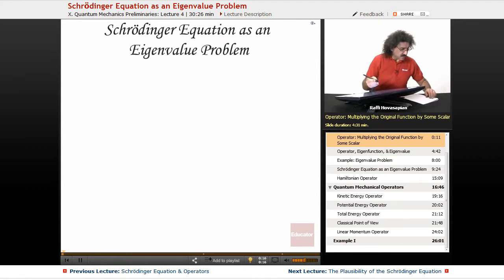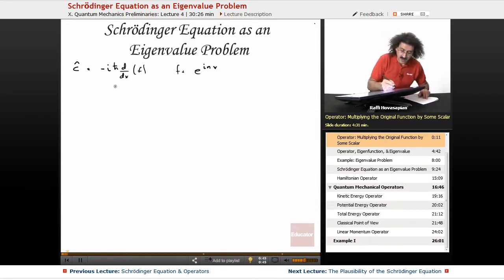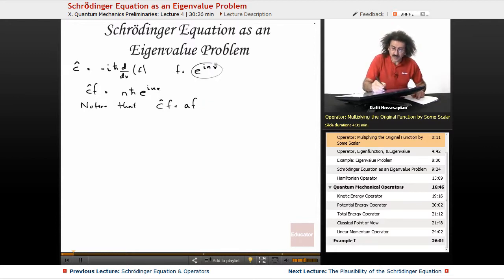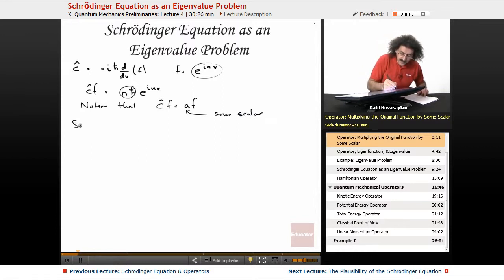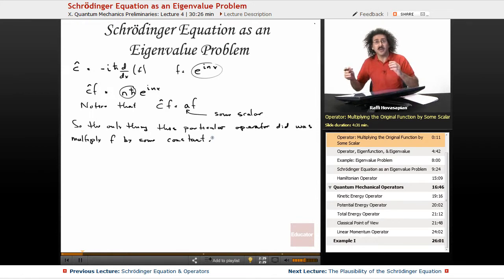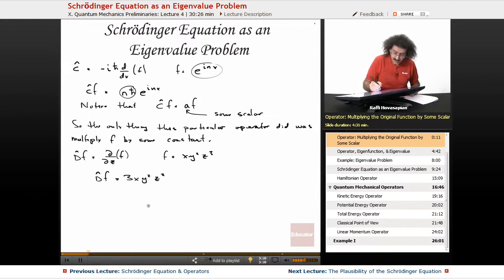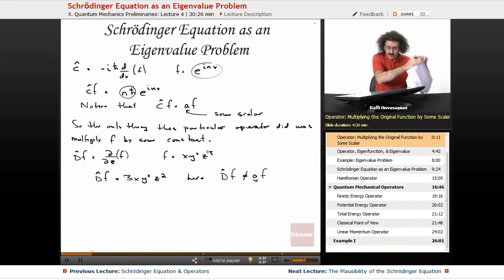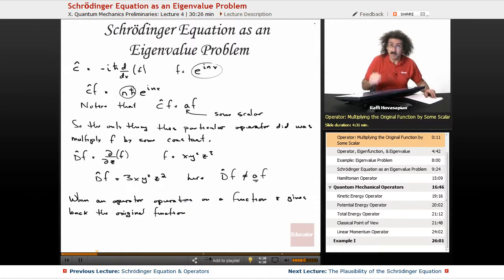“Schrodinger Equation as an Eigenvalue Problem” | Physical Chemistry with Educator.com